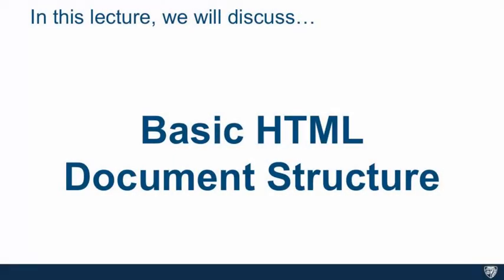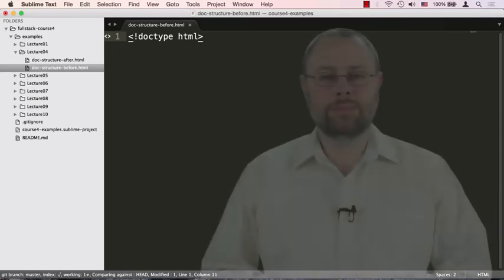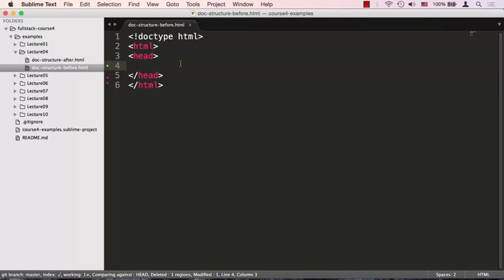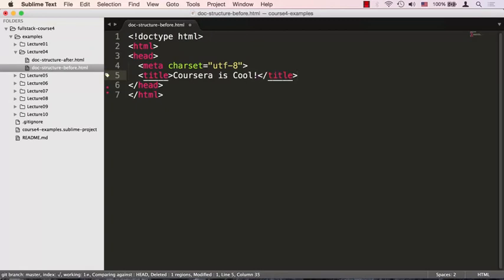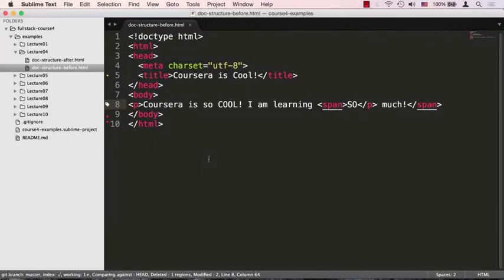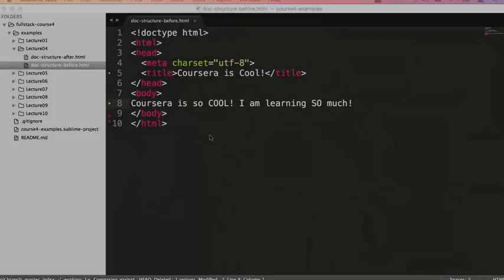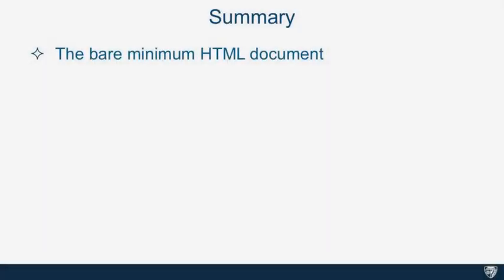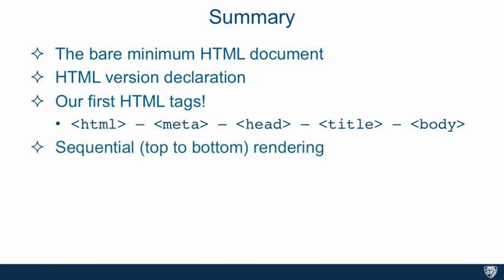Lecture 4 Basic HTML Document Structure